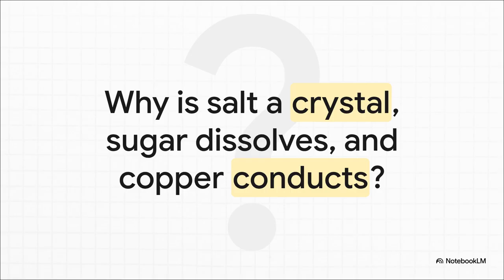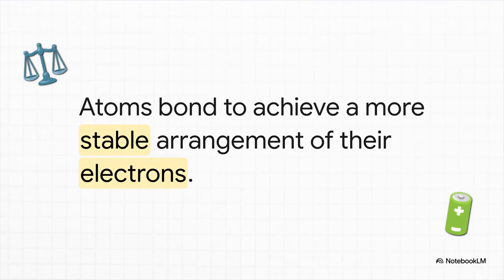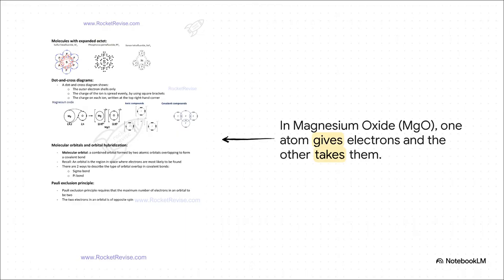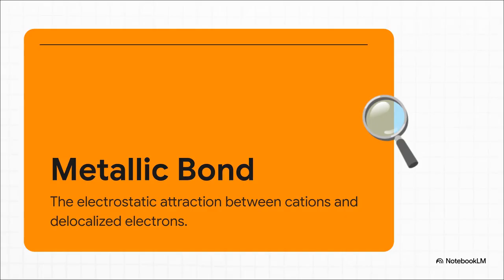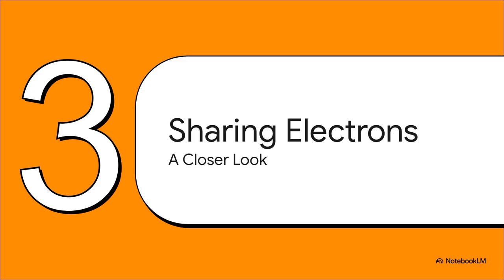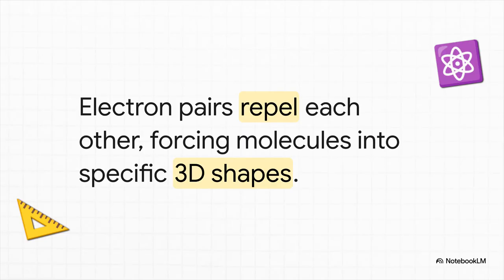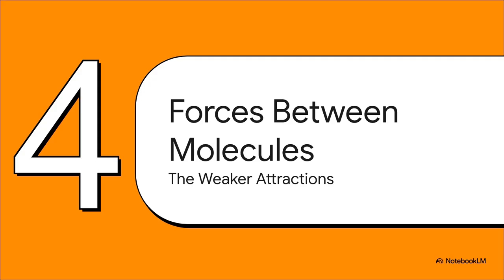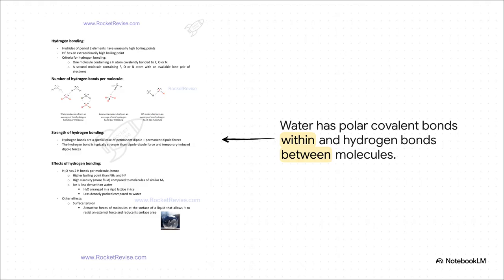Chemical Bonding: AS Cambridge Explanation on Ionic, Covalent and Metallic Bonds.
A quick and easy explanation of chemical bonding, according to the Cambridge AS Syllabus.

Credits:
Google Notebook LM
Rocket Revise Notes